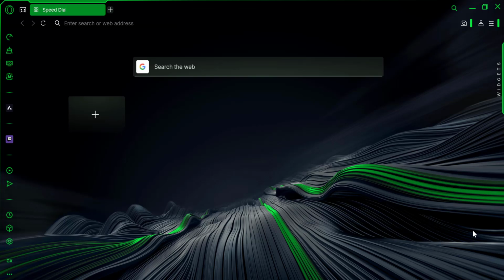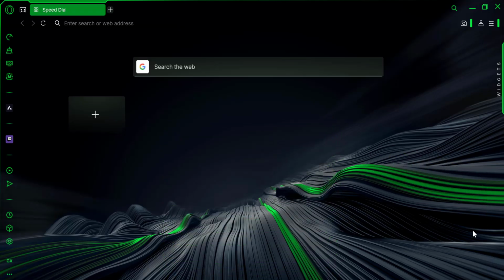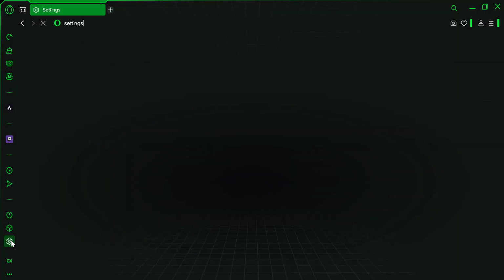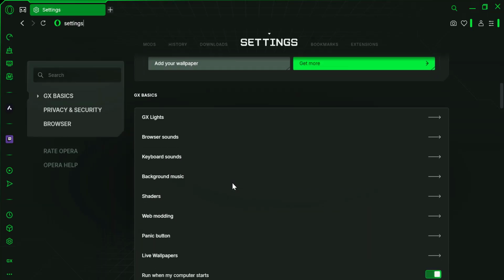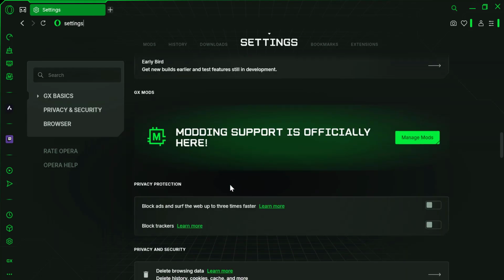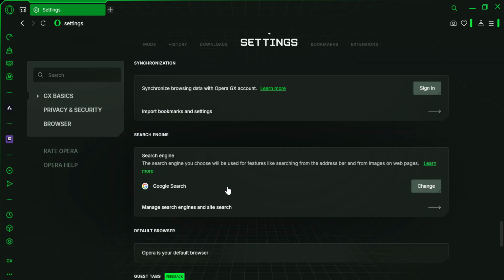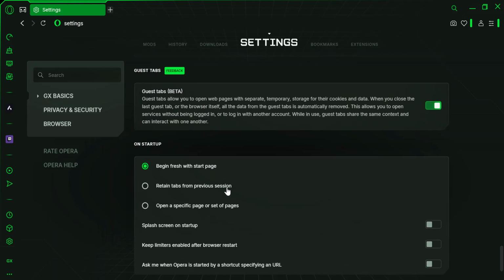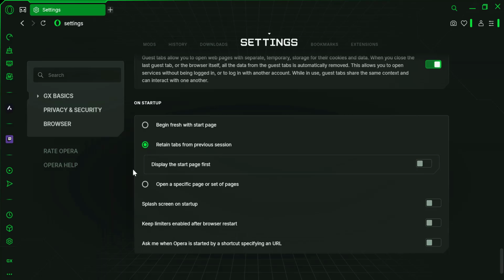How to Restore Tabs Automatically After Restart Opera GX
In this video, I’ll show you how to enable the Retain Tabs from Previous Session setting in Opera GX.

This simple trick will help you automatically restore all your tabs after restarting the browser. No more losing your favorite pages! 🖥️✨

💡 Why this feature is useful:
It saves time, improves productivity, and ensures you never lose track of important tabs!